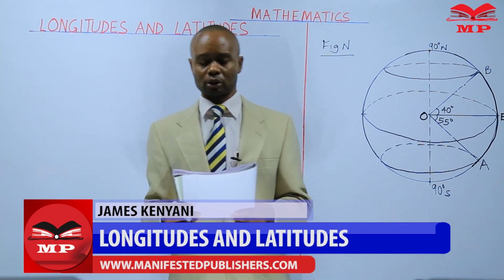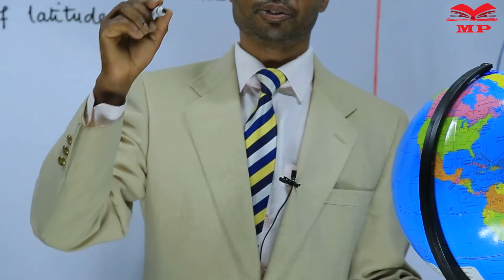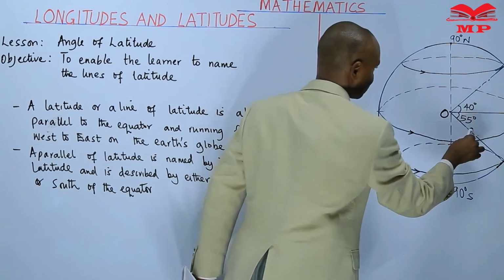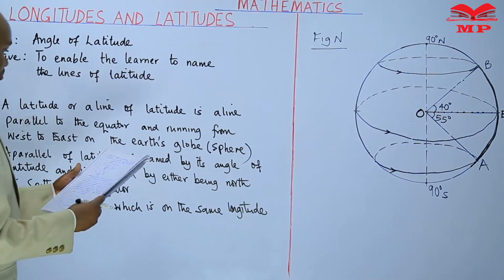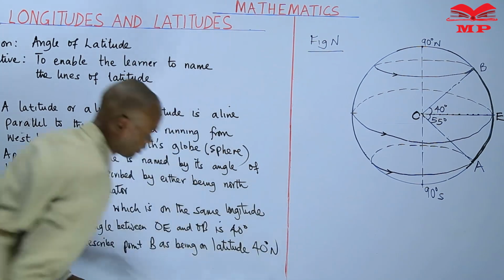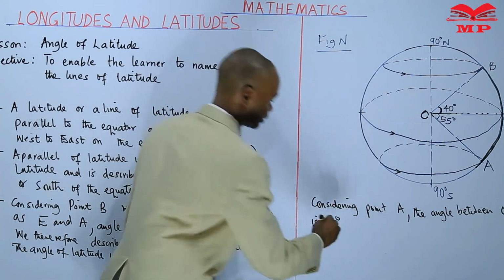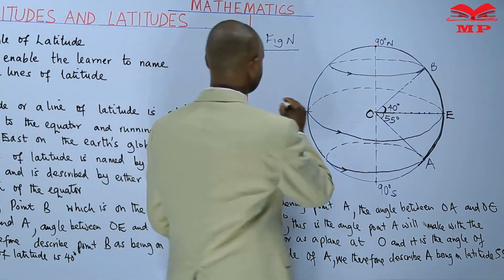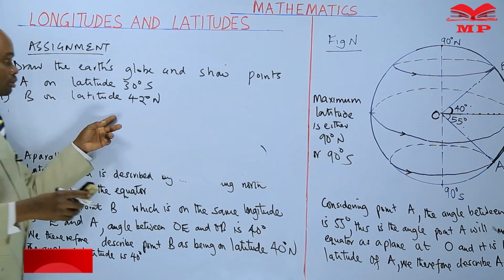Mathematics Form 4 - Angle of Latitude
In this lesson, learn about the angle of latitude, how it is measured, and its applications in geography and navigation. Understand the relationship between the Earth’s latitude and celestial observations.

💡 Key Concepts Covered:

Definition of angle of latitude

How to measure latitude using a sextant or protractor

Relationship between latitude, the equator, and poles

Solving numerical problems involving angles of latitude

Practical applications in navigation, mapping, and astronomy

Step-by-step examples and exercises

🎯 Ideal For:

Form 4 Mathematics students preparing for KNEC or school exams

Learners seeking to strengthen skills in geometry and trigonometry

Teachers and educators looking for structured explanations and practical examples

📘 Learn With Manifested Publishers:
Access structured video lessons, notes, and exercises to master angle of latitude concepts and improve problem-solving skills.